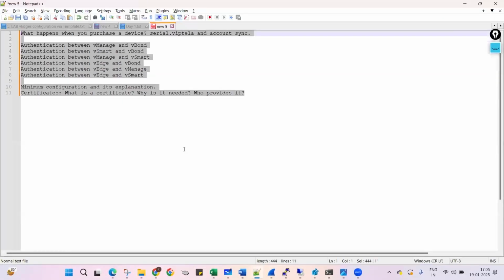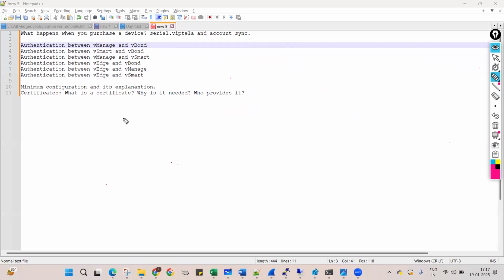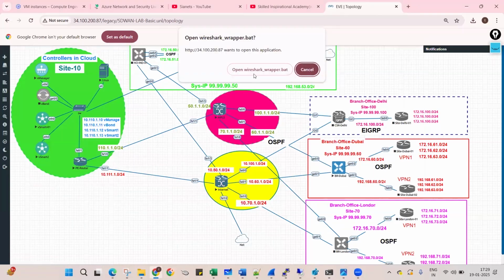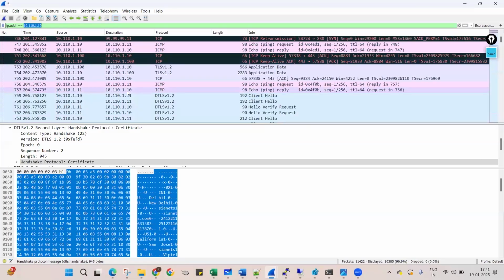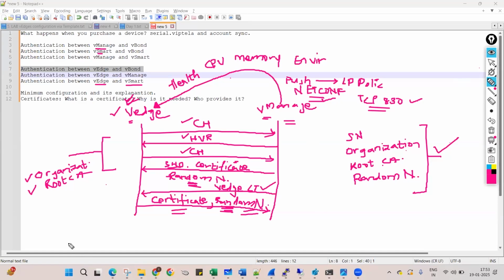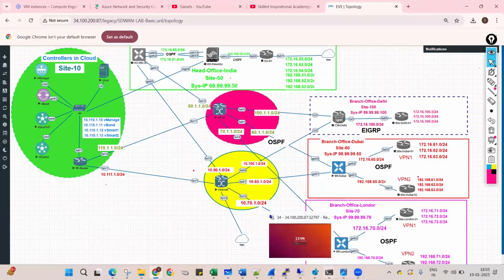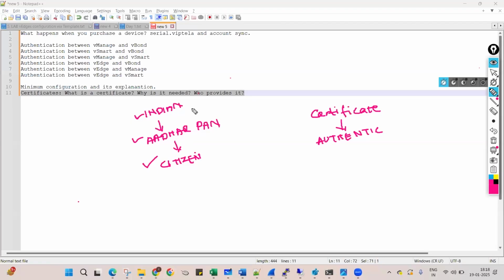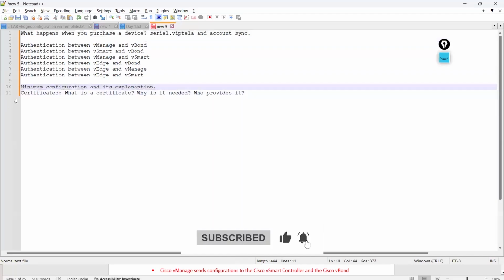Cisco SDWAN Basic to Advanced Live Training | Class 2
🚀 Cisco SD-WAN Live Training | Class 2
Welcome to the first class of the Cisco SD-WAN Live Training Weekend Batch! Whether you're starting your SD-WAN journey or enhancing your knowledge, this session provides a deep dive into SD-WAN fundamentals and advanced concepts.